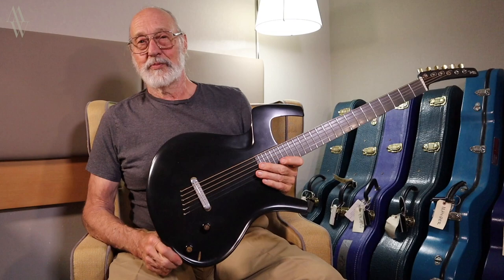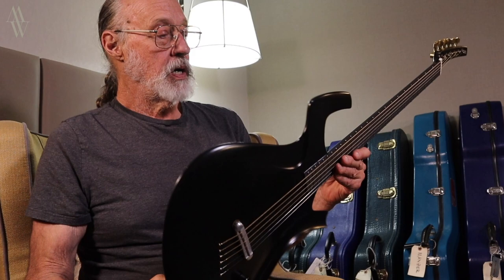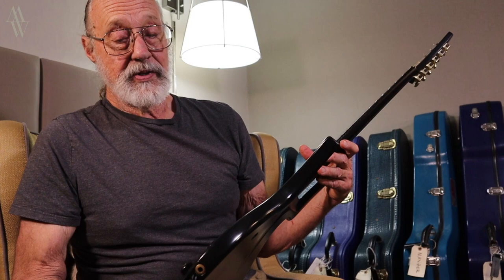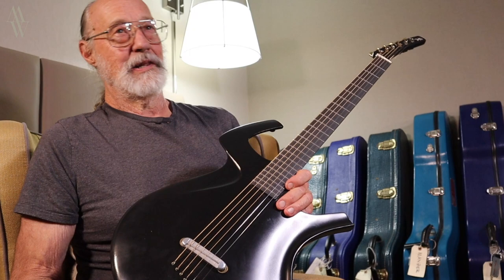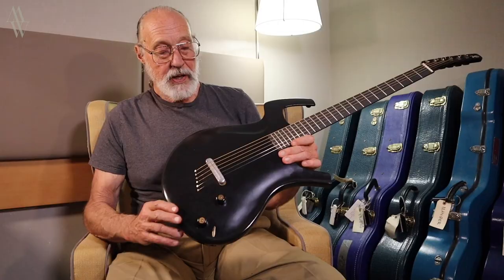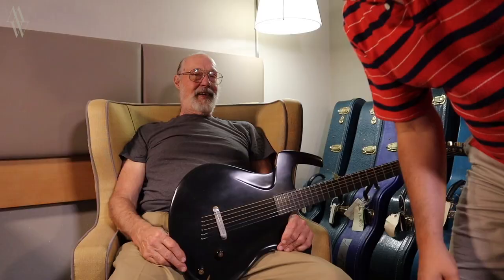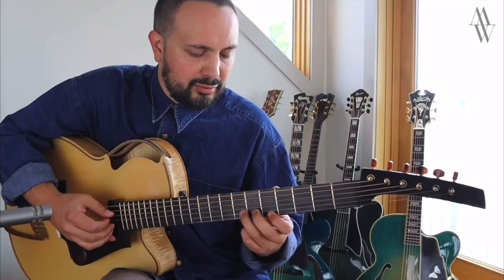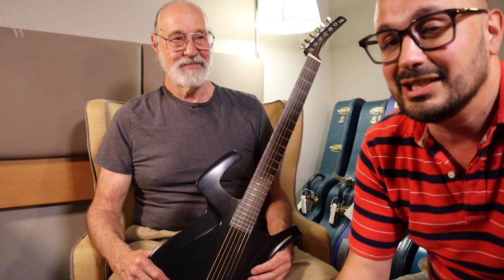Parker Fly Prototype - Ken Parker - Luthier Stories S2 E5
Ken Parker is a true visionary in the world of the modern electric and arch top guitars. His revolutionary “Parker Fly” design was a paradigm shift when it first appeared but as you will see - it didn’t quite turn out like Ken had planned.

In contrast to other episodes of Luthier Stories - this is a short-form interview. Think of it as a haiku - take note of every word Ken says because there is a lot to take in. This was filmed at the start of the Rocky Mountain Archtop Festival as everyone was getting set up and ready for the show. I was very happy to get the chance to get Ken Parker on tape for this one - I hope you enjoy it.

Michael